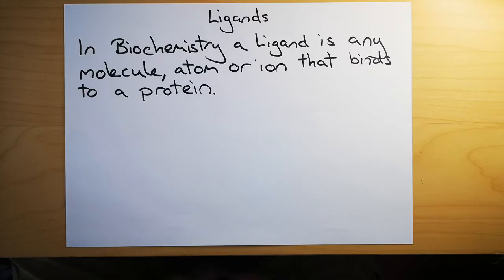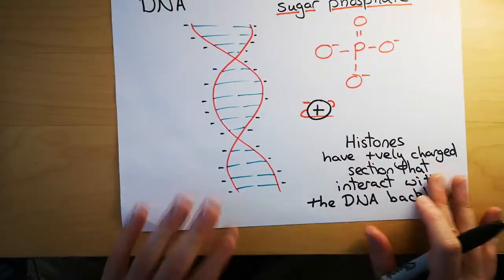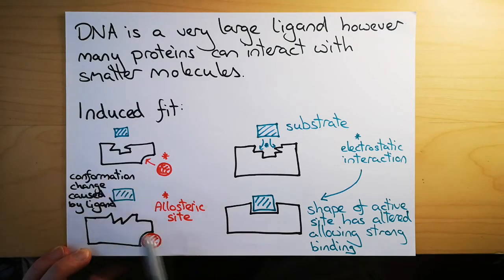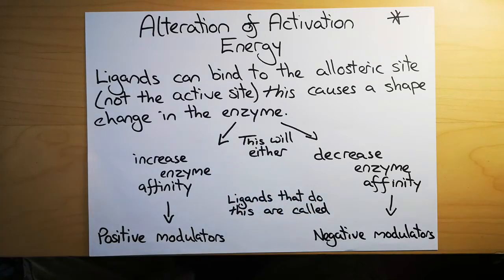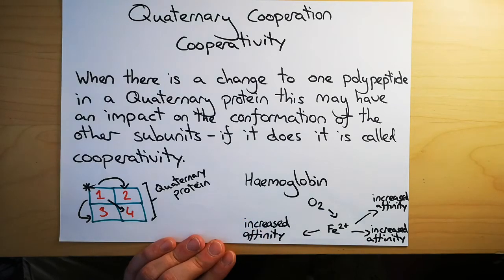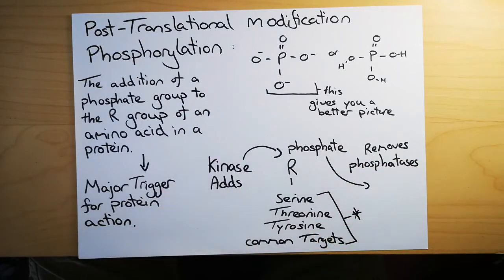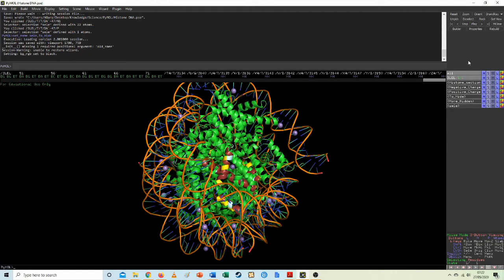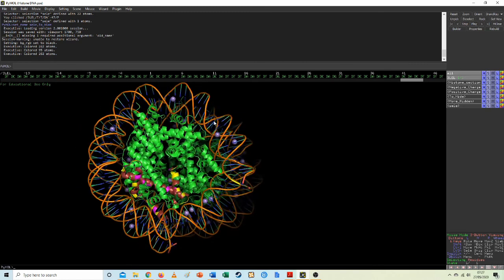Advanced Higher Lesson 6 Ligand Interactions